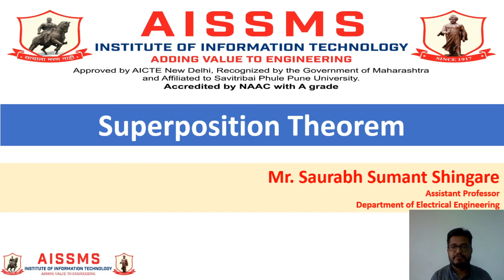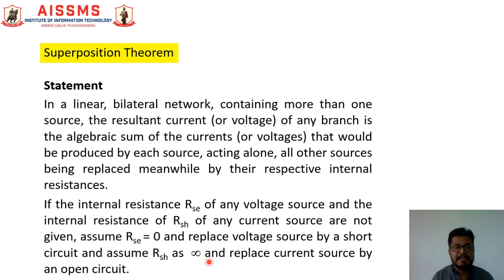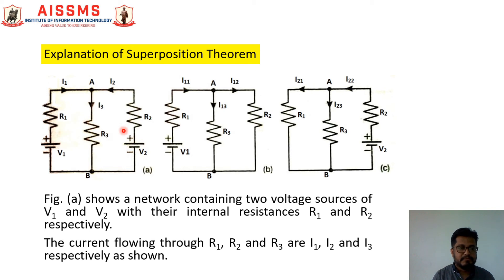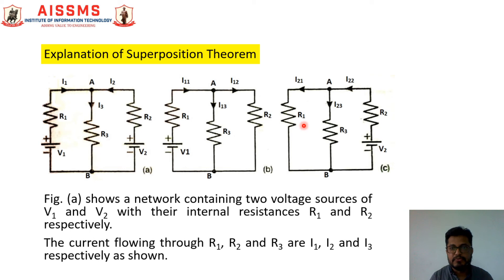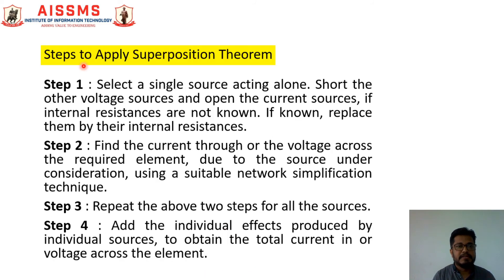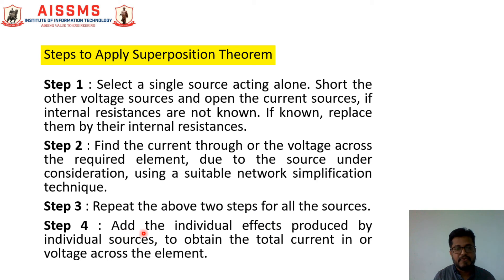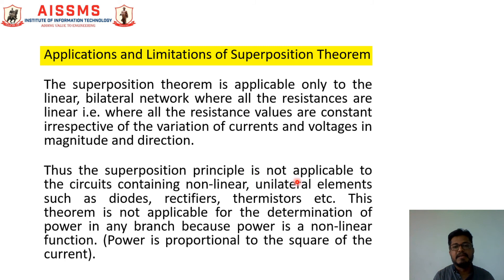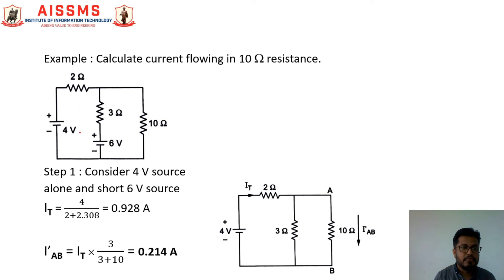BEE Superposition Theorem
Video by Prof. Saurubh Shingare
Class : FE
Subject : Basic Electrical Engineering
Topic : Superposition Theorem